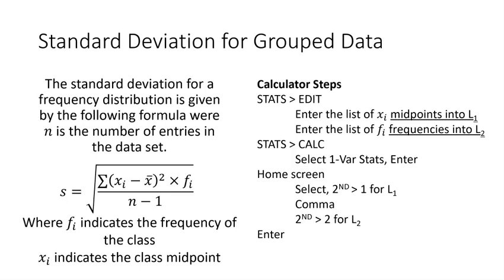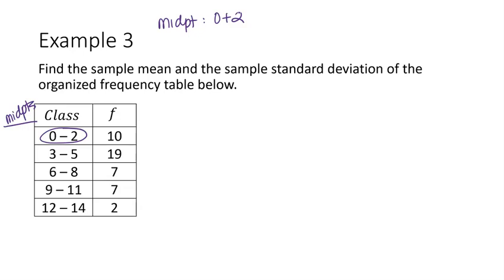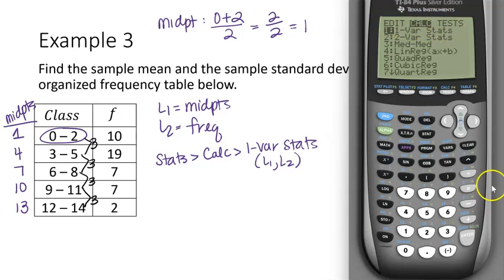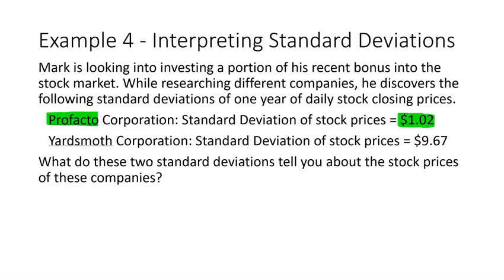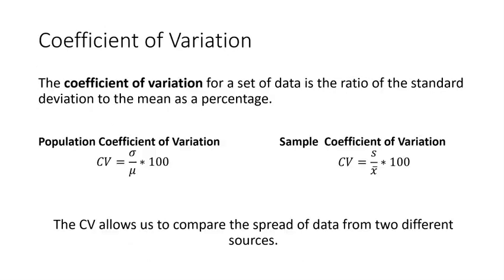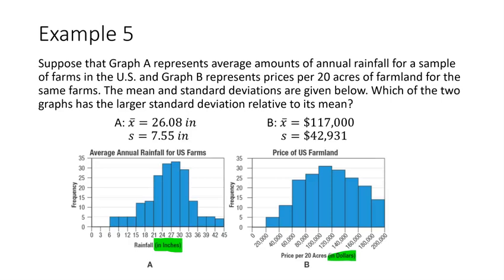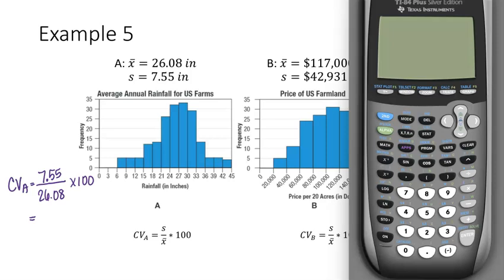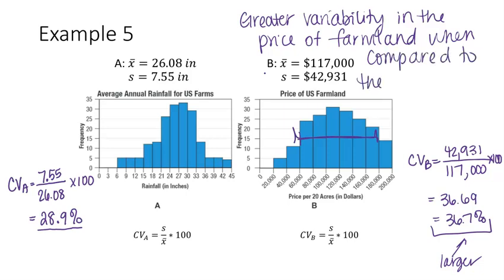Notes 1 4B Grouped Data and the Coefficient of Variability